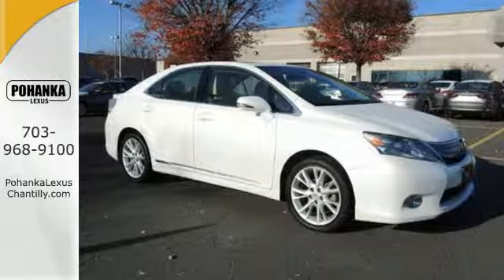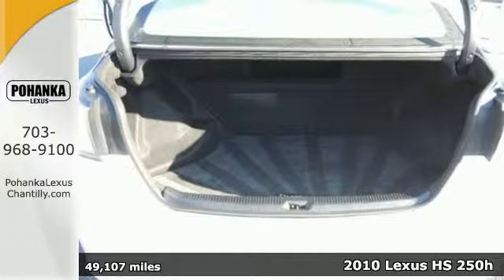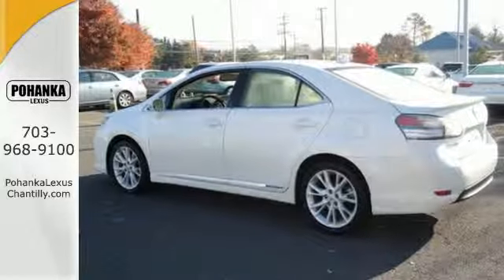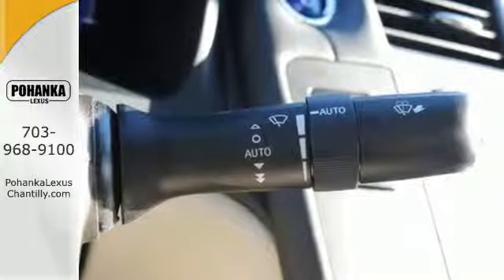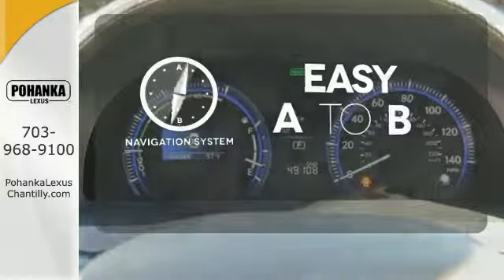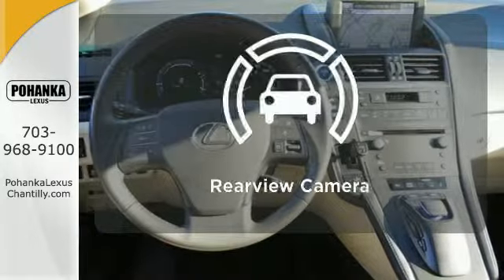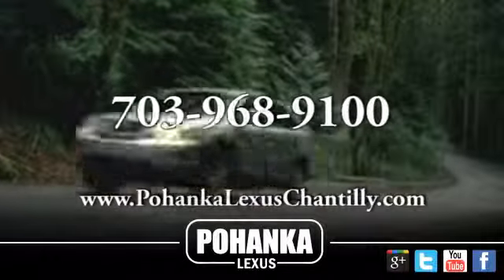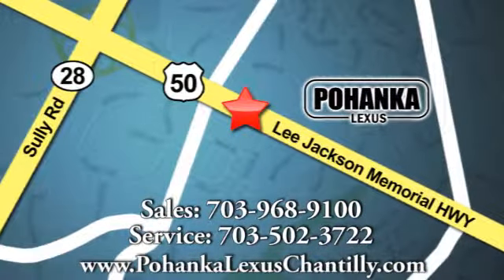Used 2010 Lexus HS 250h Chantilly VA Washington-DC, MD LP7131 - SOLD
Year: 2010
Make: Lexus
Model: HS 250h
Trim: 4dr Sdn Hybrid Premium
Engine: 2.4 L 4 Cyl. Cyl.
Transmission: Automatic
Color: STARFIRE PEARL
Interior: PARCHMENT
Mileage: 49107
Stock #: LP7131
VIN: JTHBB1BA4A2038141

Address:
13909 Lee Jackson Memorial Hwy